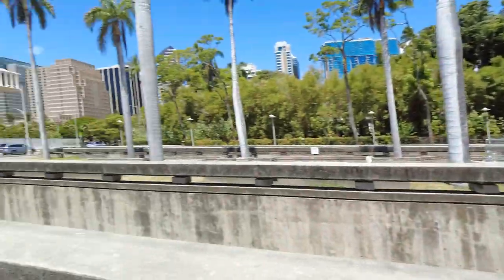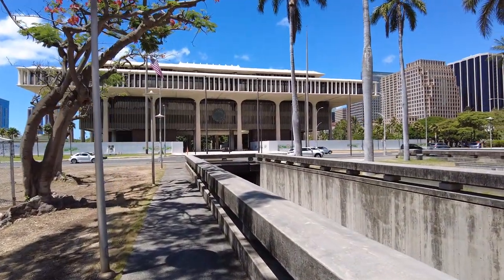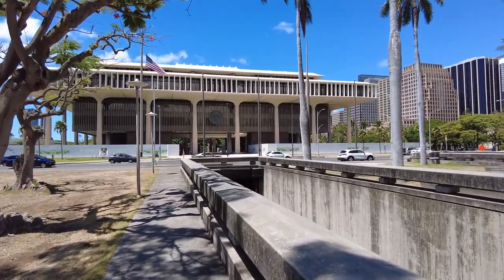Touring the Hawaii State Capitol | Capitol Hunt Challenge!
I toured the Hawaii State Capitol!  The Hawaii State Capitol is located in Honolulu, Hawaii, a city with a population of about 325,000 people, according to the 2021 U.S. Census.

This was my 17th capitol building visit of my plan to visit all 50. In this video I share what it looks like inside and outside of the Hawaii State Capitol.

Instead of my normal "talking head" videos, I performed a live tour. Hope you like it!